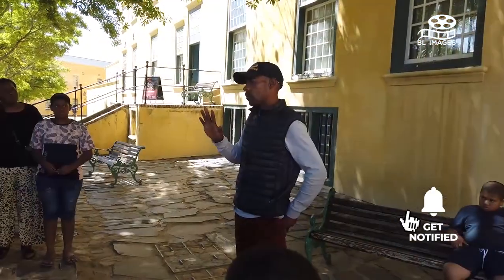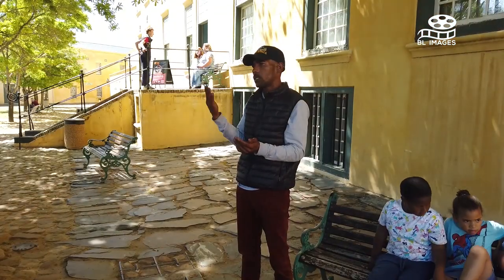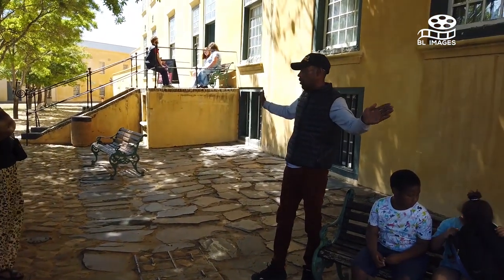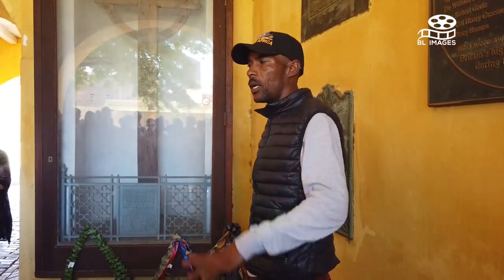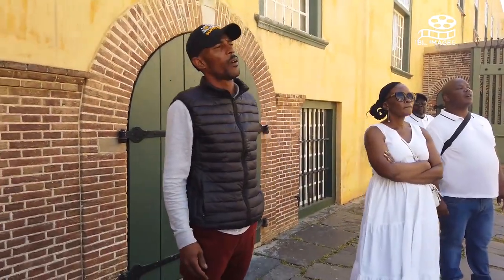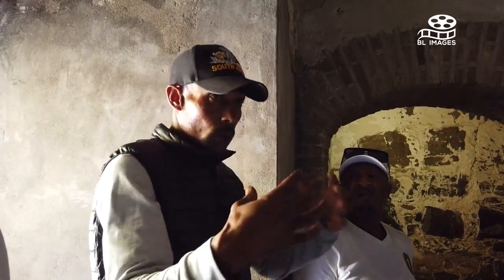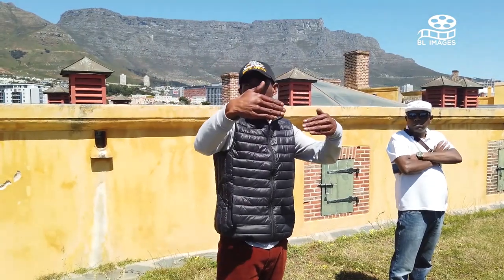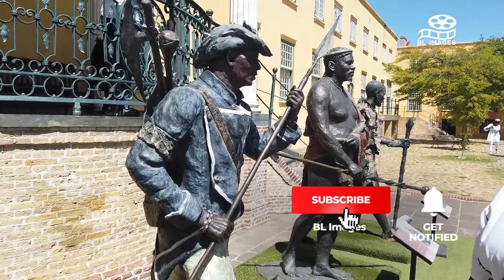Castle of Good Hope: Unveiling the Rich History of Cape Town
Step into the past with a visit to the Castle of Good Hope, Cape Town's oldest surviving building and a symbol of South Africa’s colonial history. In this video, we'll explore the architectural marvels, military exhibitions, and hidden stories behind the walls of this 17th-century fortress. Discover its significance in shaping Cape Town's history, from the Dutch East India Company era to its modern-day role as a heritage site. Join us for an unforgettable journey through time!